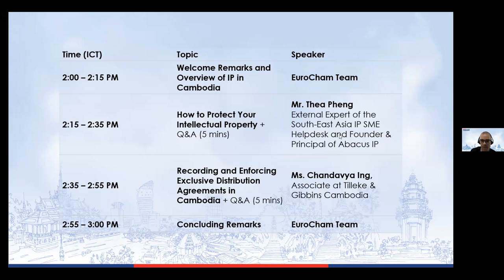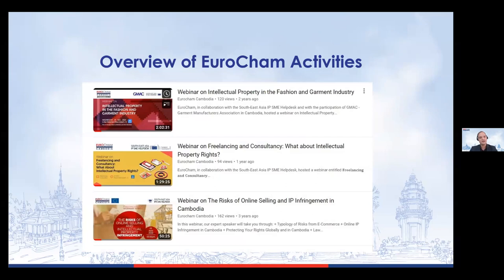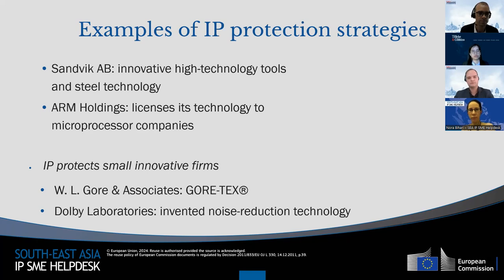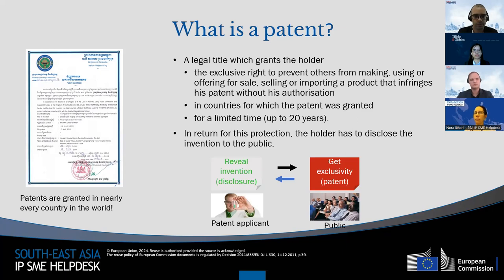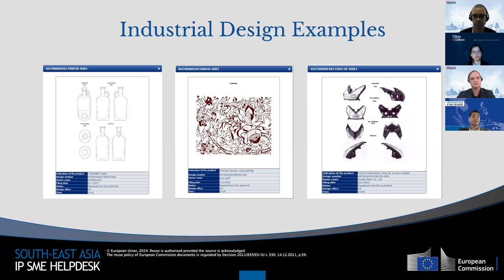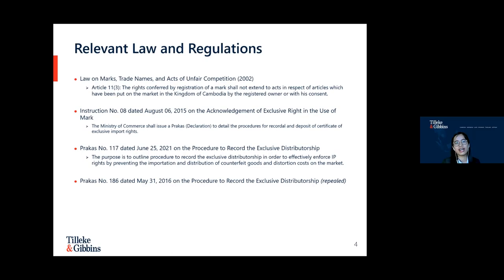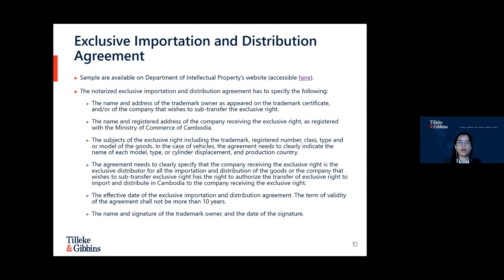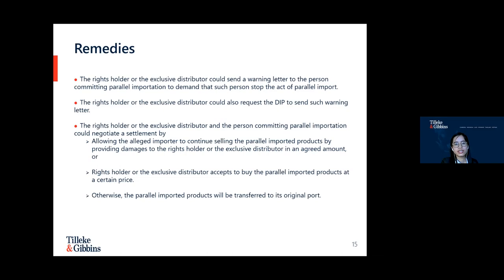2024-03-14_Safeguarding Your Assets: Understanding Intellectual Property in Cambodia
1. Welcome Remarks & Overview of IP in Cambodia
– By EuroCham Cambodia.

2. How to Protect Your Intellectual Property (15 mins) + Q&A (5 mins)
– By Mr. Thea Pheng, External Expert of the South-East Asia IP SME Helpdesk and Founder & Principal of Abacus IP.

3. Recording and Enforcing Exclusive Distribution Agreements in Cambodia (15 mins) + Q&A (5 mins)
– By Ms. Chandavya Ing, Associate at Tilleke & Gibbins.

4. Closing Remarks
– By EuroCham Cambodia.

This webinar was co-organised by the EuroCham Cambodia and the SEA IP SME Helpdesk.